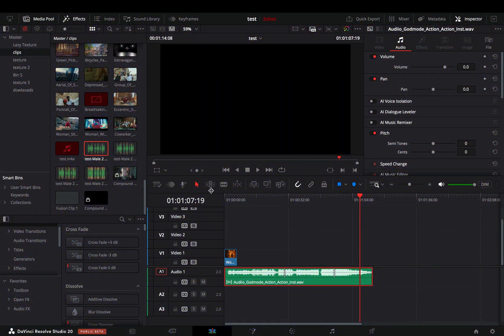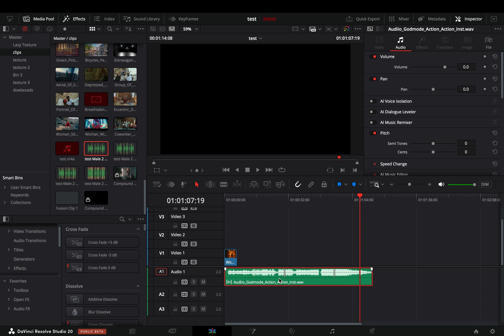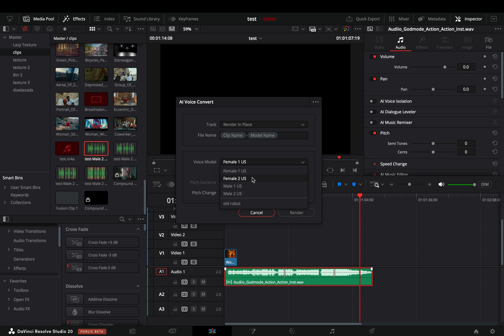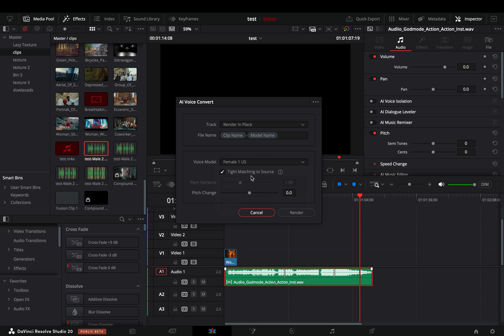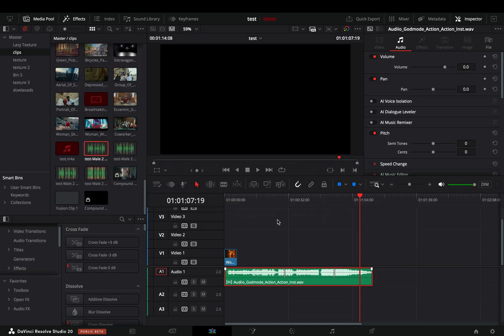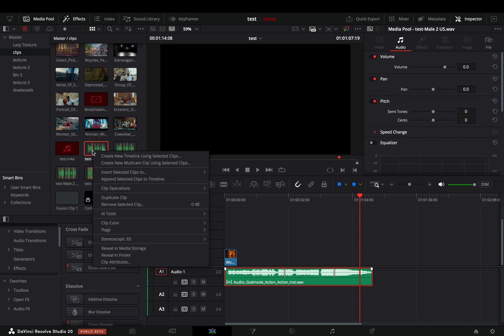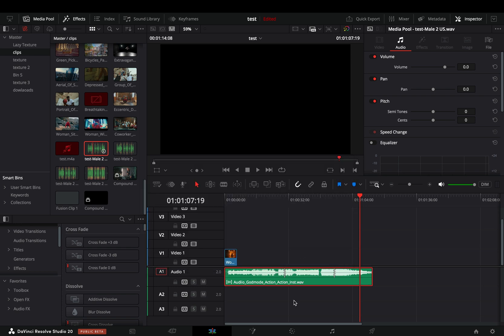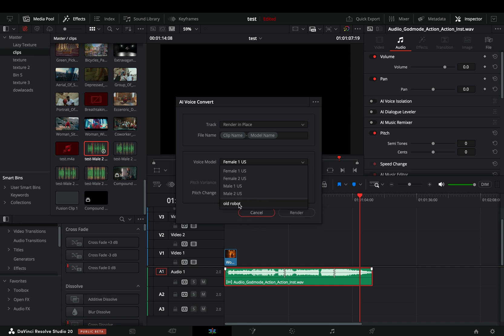You’ll Actually Use This – The New Voice AI in DaVinci 20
It's the best tool so far in the new Davinci 20 update.

You can send them here :

BTC : 1Ecg6F8UnFHnVxsKhbkecqtge11vBhqS5
ETH: 0xB643C1C8B6C75bcB3426F40f8514CB89Fc294abC